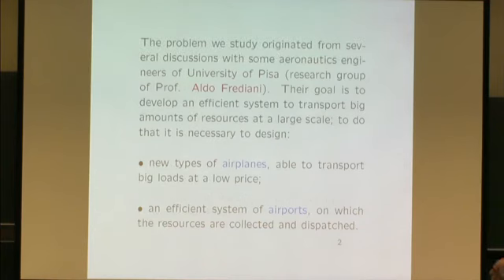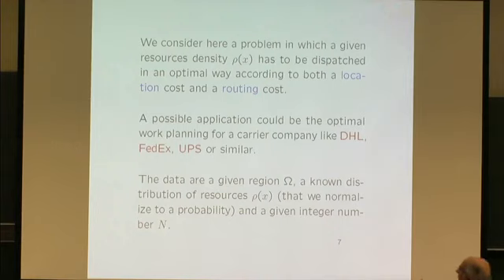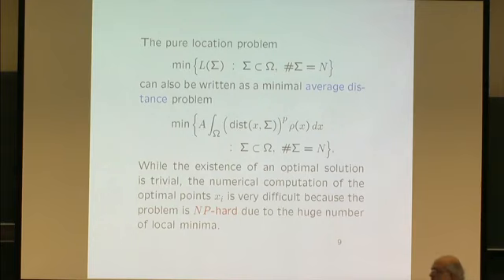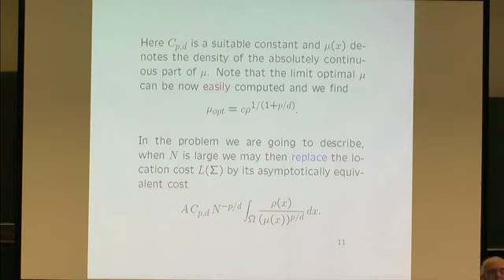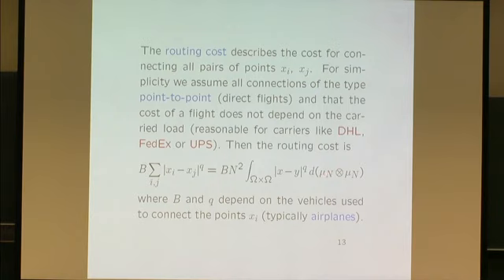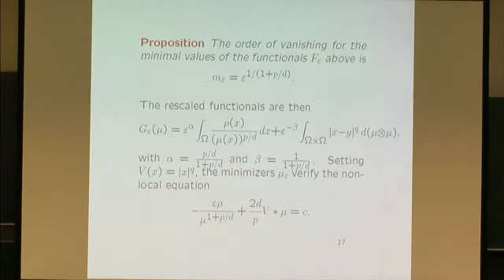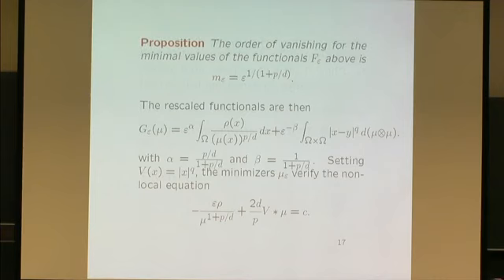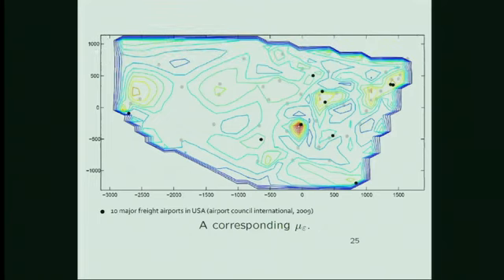Prof. Giuseppe Buttazzo | Optimal location problems with routing cost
Title: Optimal location problems with routing cost
Speaker: Professor Giuseppe Buttazzo (Università di Pisa)
Date: 1st Nov 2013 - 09:35 to 10:10

🗓️ Event: (MFEW01) Non-equilibrium etatistical mechanics and the theory of extreme events in earth science